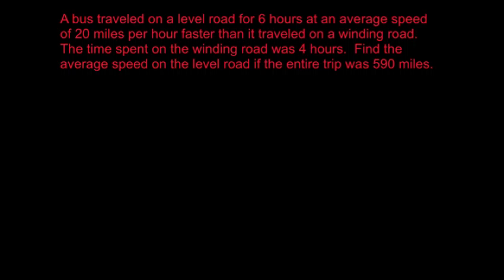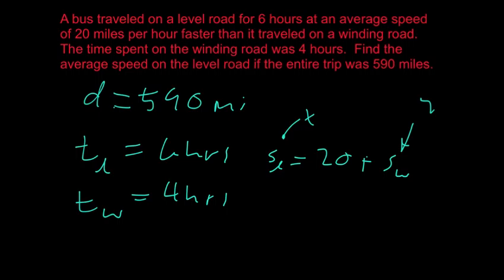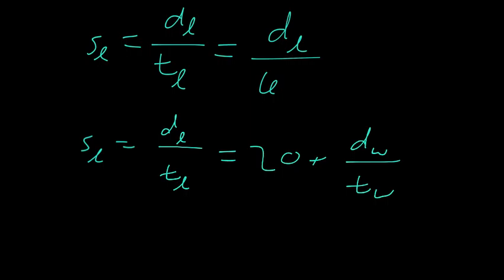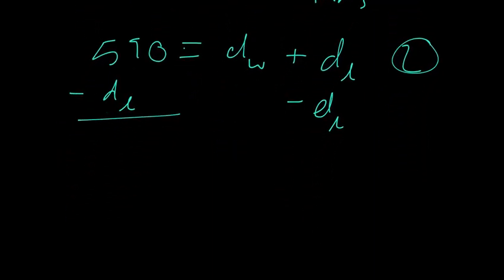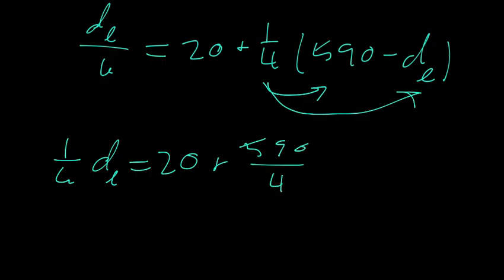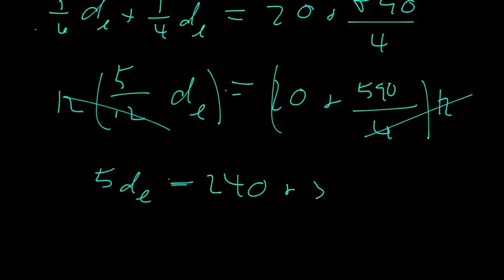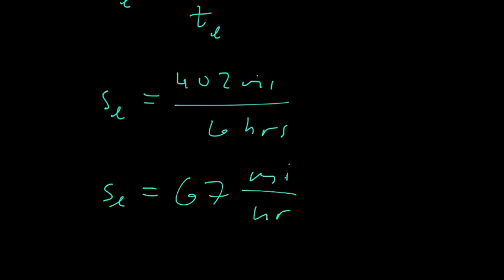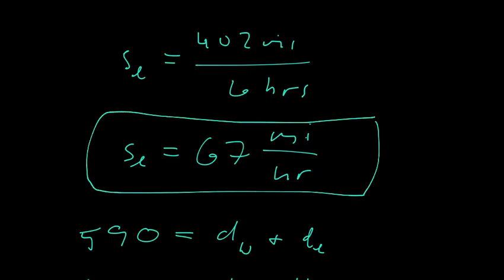Systems of equations—Car example part 2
In this video we look at how to use the substitution method to solve a system of equations for the speed of a traveling bus.